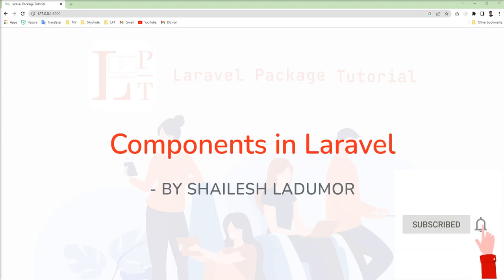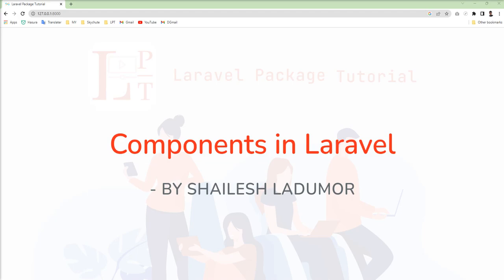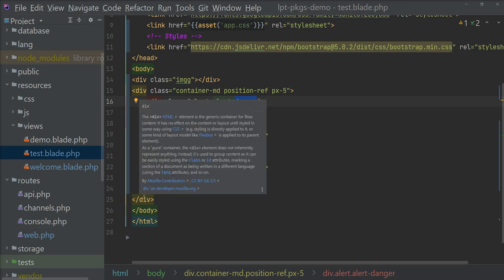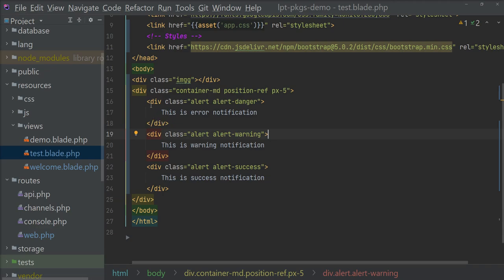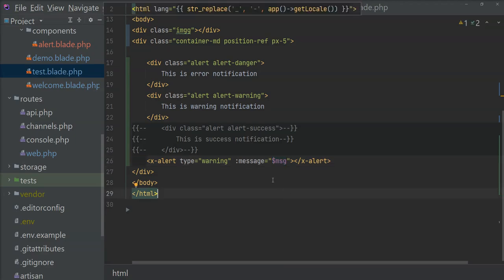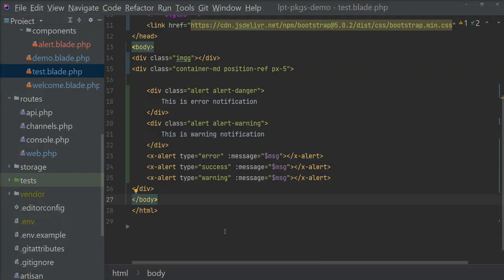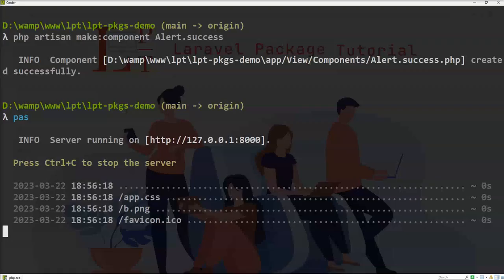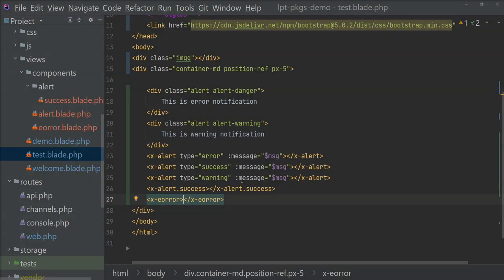What is component in Laravel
What is a component in Laravel?
Image result for laravel component
The Laravel components are a small entities with an interface that is well-defined. These serve as the building block for an extensive software system. All the related data is encapsulated in the reusable unit. Web development, programming languages, Software testing & others. Let us make it more clear by taking one small example

This will boost my confidence and encourage me to make more and more videos.

Thanks
Shailesh Ladumor